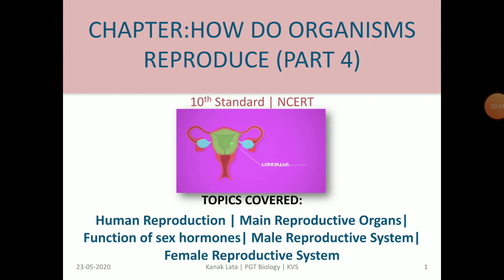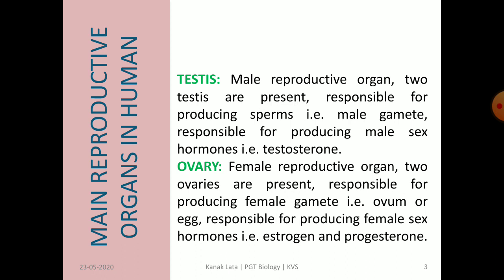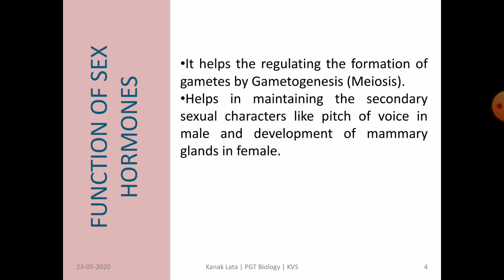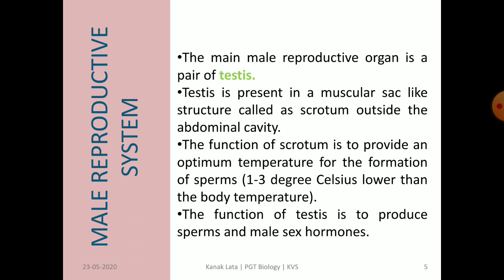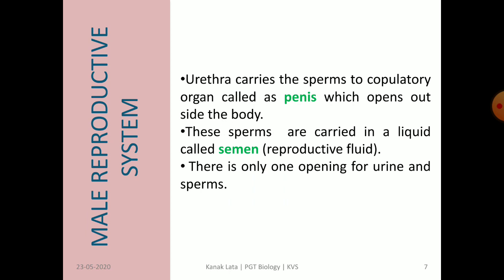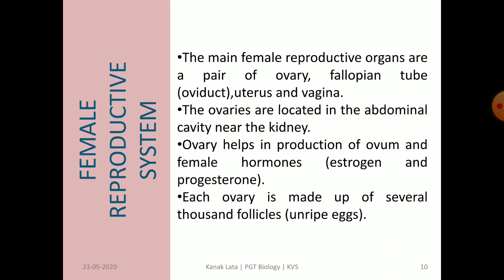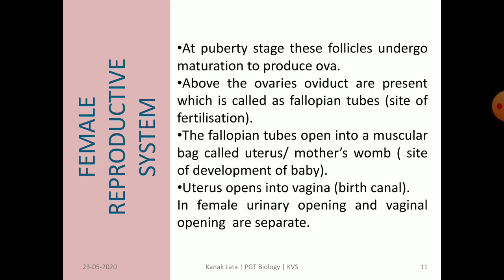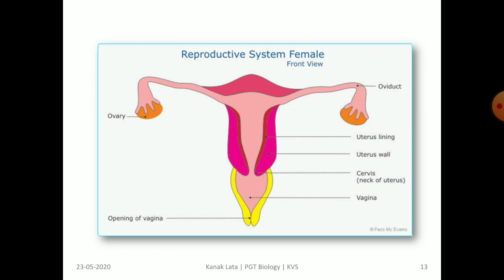CLASS X LESSON HOW DO ORGANISMS REPRODUCE (PART 4) NCERT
Human Reproduction, Main Reproductive Organs, Function of  Sex hormones, Male Reproductive System, Female reproductive system.